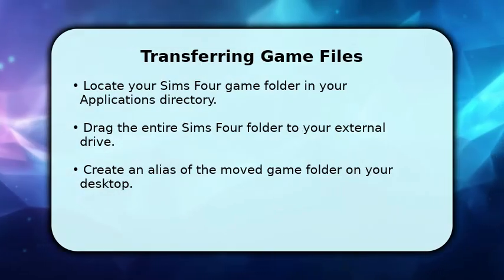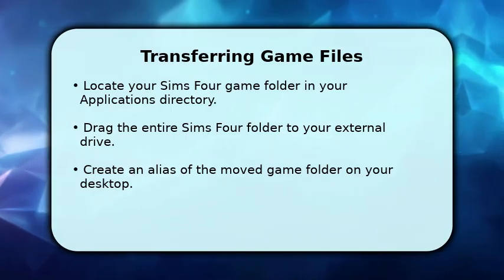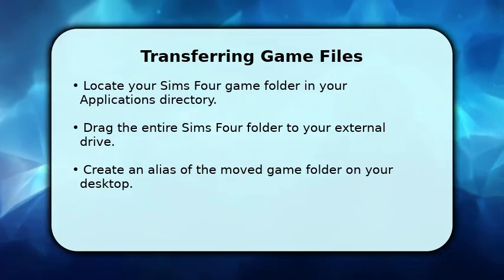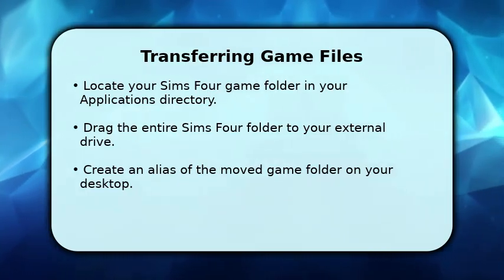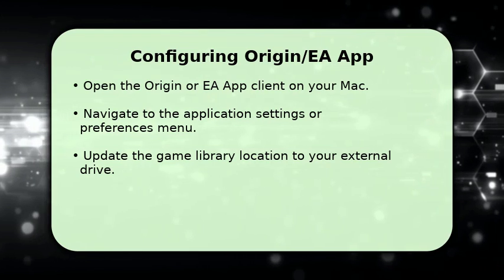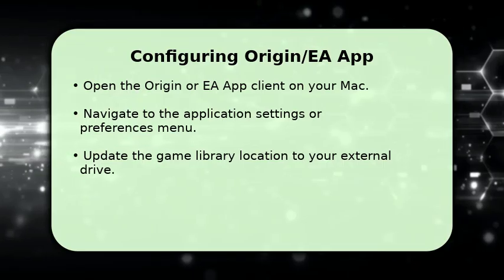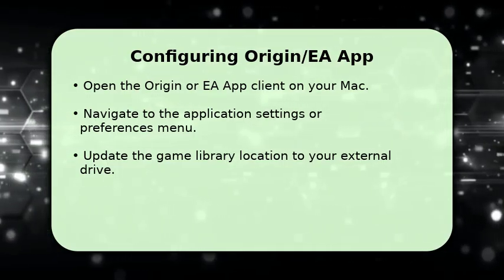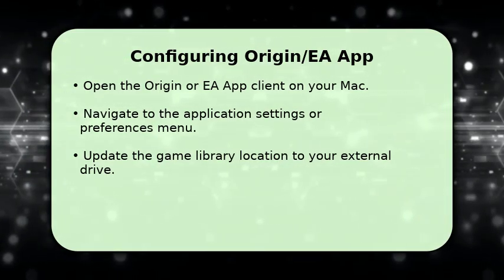How to Play Sims 4 on External Hard Drive Mac (Updated)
▸ (v) This video will show you how to play The Sims 4 on an external hard drive connected to your Mac. We'll cover the steps to transfer your game files and set up your Sims 4 installation for optimal performance. By following these steps, you can enjoy playing Sims 4 without taking up space on your main hard drive.

Sims 4 external hard drive Mac, play Sims 4 on external hard drive, transfer Sims 4 files to external hard drive, Mac Sims 4 installation, external hard drive gaming Mac